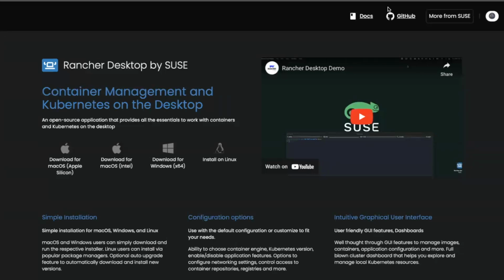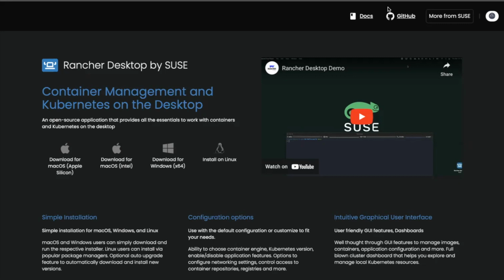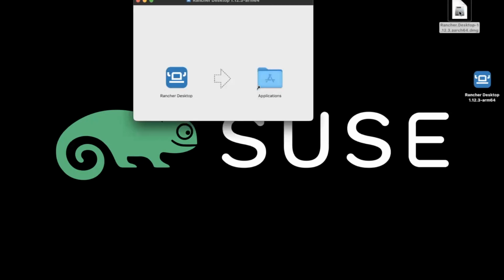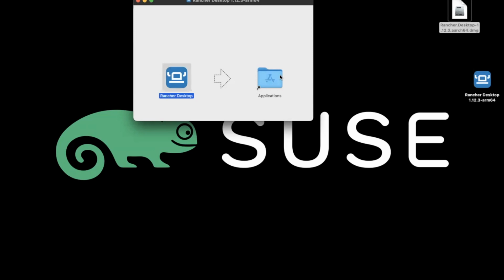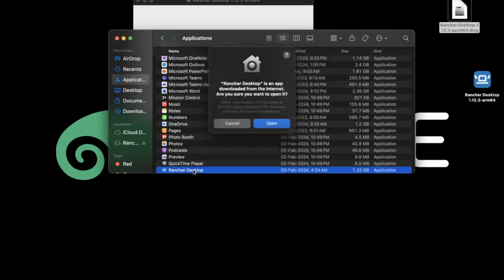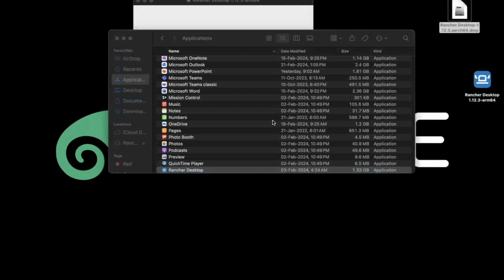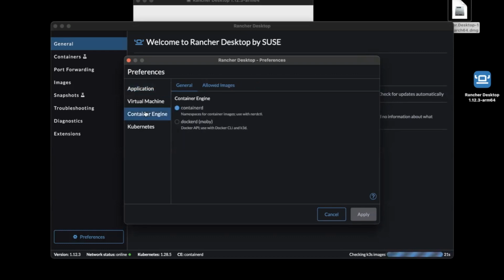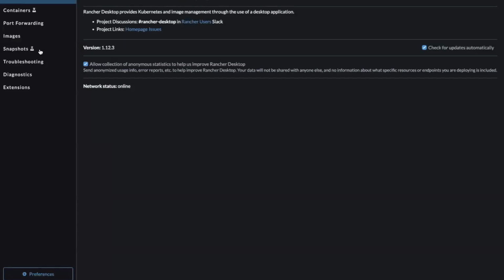How to install Rancher Desktop on macOS?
Rancher Desktop is an open-source application that provides all the essentials to work with containers and kubernetes on your local workstation. In this video, we walk through installing the latest version of Rancher Desktop on macOS and verifying the installation.